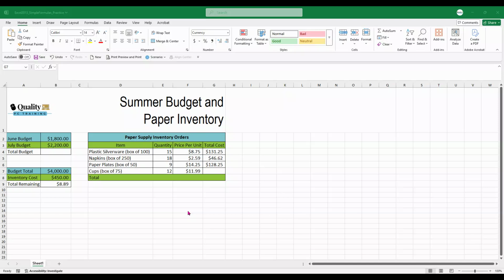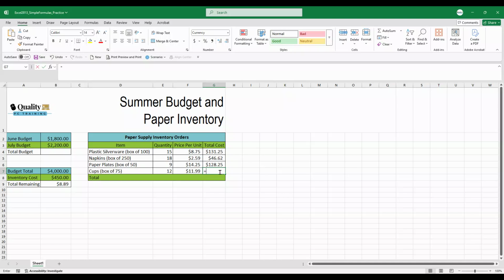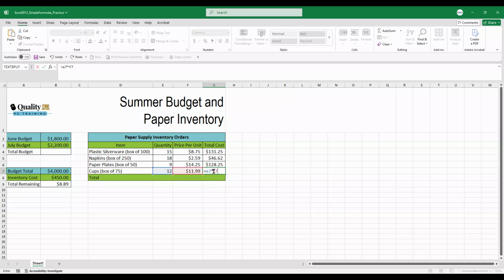Sneak preview: Microsoft Excel Formula and Functions Basics Workshop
Find  out what you will learn in our upcoming LIVE workshop - Microsoft Excel Formula and Functions Basics.

In this instructor-led, LIVE workshop for the time-crunched attendee, you will learn how to get up to speed fast with Microsoft Excel Formulas and Functions.

Instructor-led, group-paced, Virtual (v) workshop. 90 minutes.

Topics:
➡️Simple Formulas
➡️Complex Formulas
➡️Relative and Absolute Cell References
➡️Functions

This is hands-on, with practice files so that you can work with the facilitator with time allotted for Q & A.